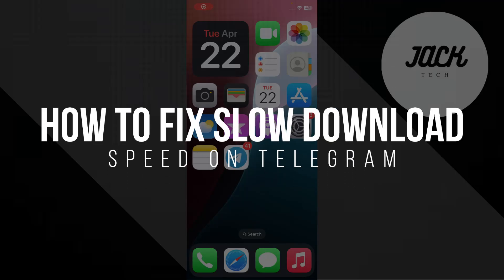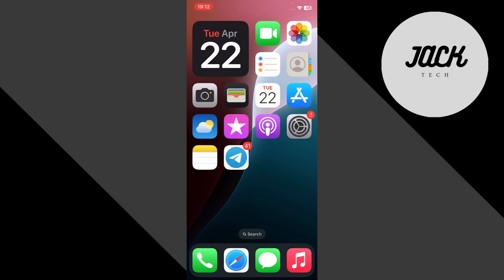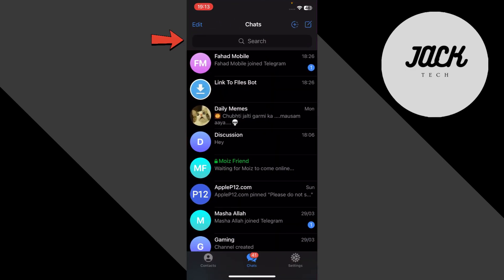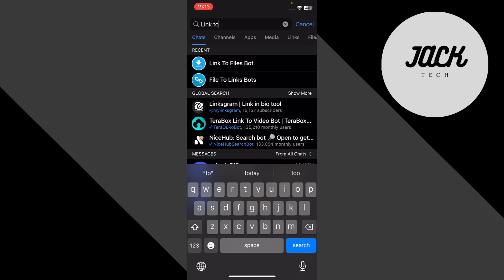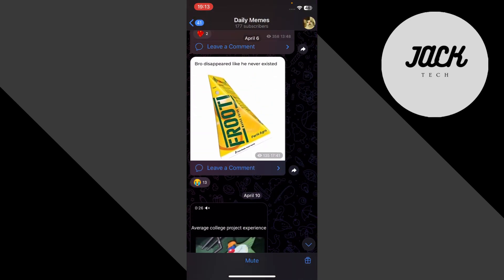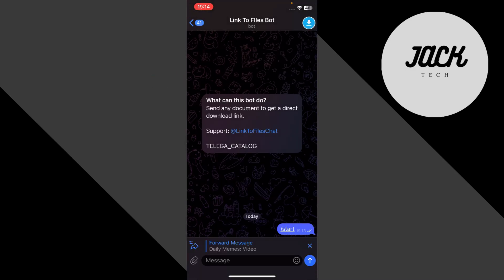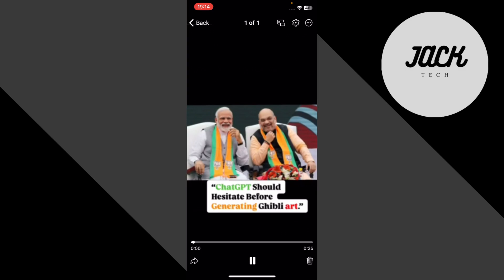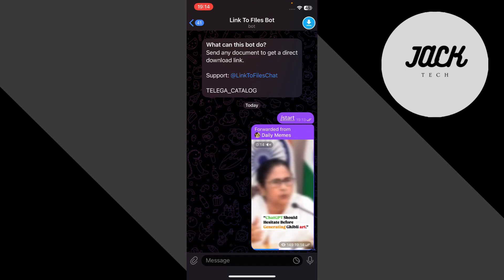How to Increase Telegram Download Speed 2025 (New Tricks to Fix Slow Download Speeds)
In this video, I’ll show you how to fix slow download speeds on Telegram, whether you're using it on mobile or desktop. From adjusting settings to checking your network, we’ll go through simple solutions to help speed things up and get your files downloading faster.